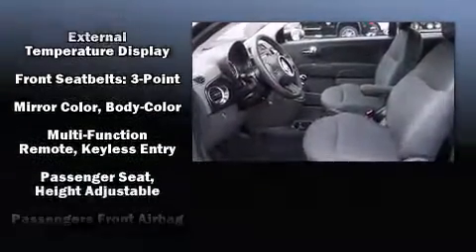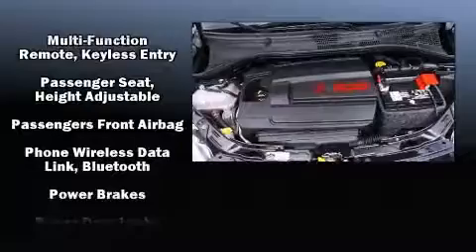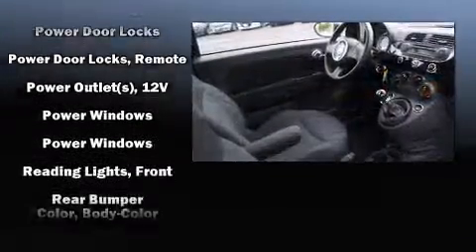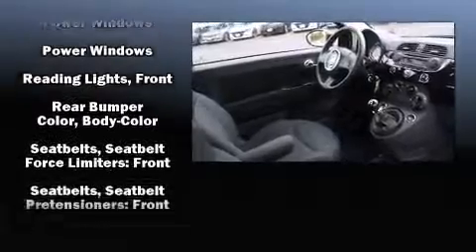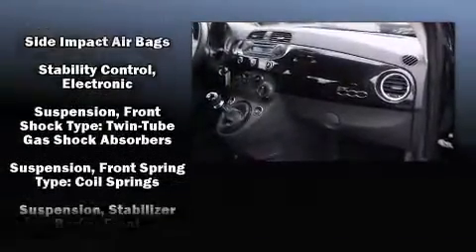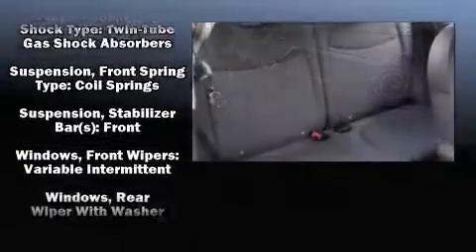2013 FIAT 500 Pop in East Hanover, NJ 07936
Nielsen Dodge Chrysler Jeep Ram

Discerning drivers will appreciate the 2013 Fiat 500. With less than 20,000 miles on the odometer, this vehicle provides excellent value as a pre-owned model. Smooth gearshifts are achieved thanks to the efficient 4 cylinder engine, and for added security, dynamic Stability Control supplements the drivetrain. Comfort and convenience were prioritized within, evidenced by amenities such as: a rear window wiper, a leather steering wheel, a trip computer, air conditioning, power door mirrors and heated door mirrors, remote keyless entry, and 1-touch window functionality. Storage solutions are integrated throughout the interior, demonstrating thoughtful attention to detail. Passengers are protected by various safety and security features, including: dual front impact airbags, head curtain airbags, traction control, brake assist, anti-whiplash front head restraints, ignition disabling, and 4 wheel disc brakes with ABS. We'd also be happy to help you arrange financing for your vehicle. Come on in and take a test drive!